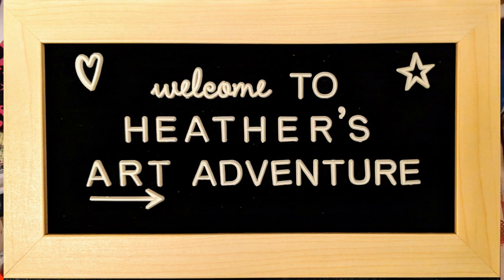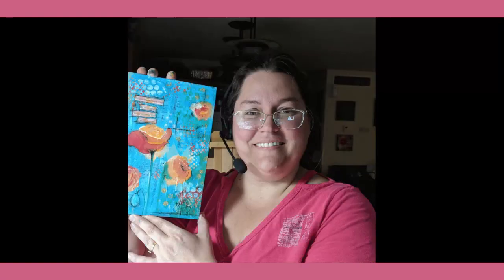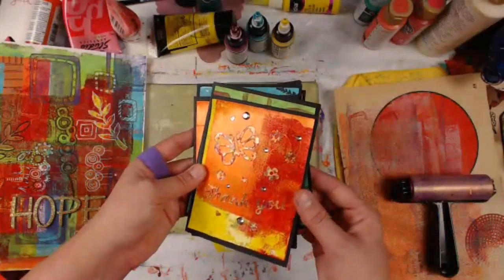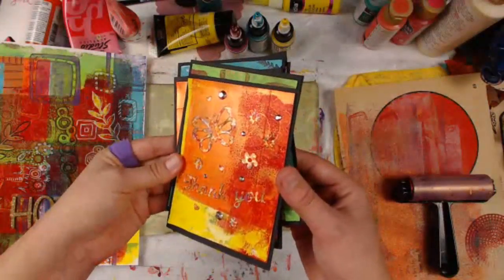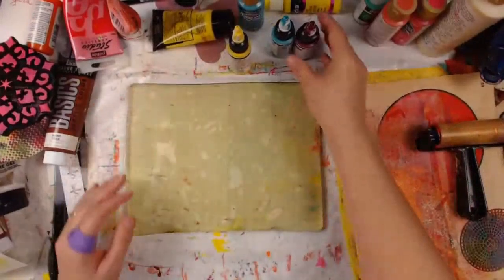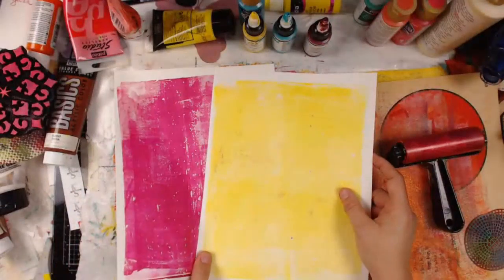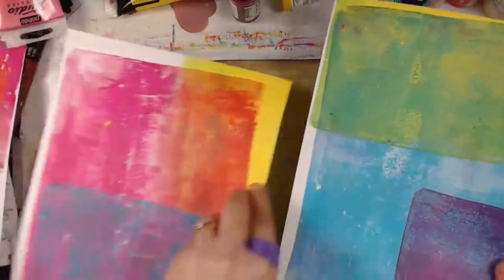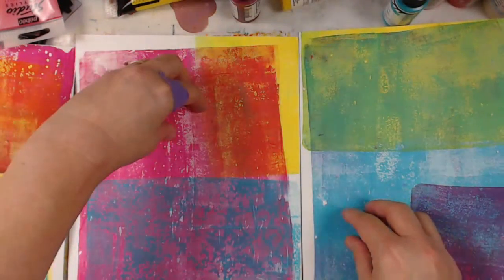Gel Printing - A lesson in COLOR - Live stream REPLAY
***actual color discussion begins around 16 minutes, skip to that if only interested in color conversation***

You are watching a live stream that aired first on Twitch. It was a part fo the Gel Printing 30 day challenge issued by Birgit Koopsen on Instagram.
Thank you for rewatching the live stream If you like to watch live - join us Monday - Friday 10 am Eastern